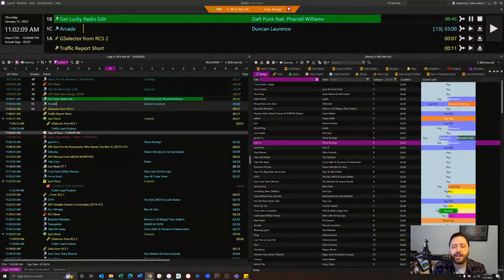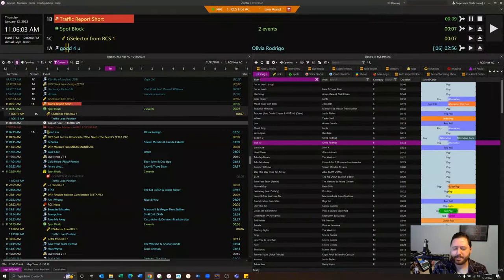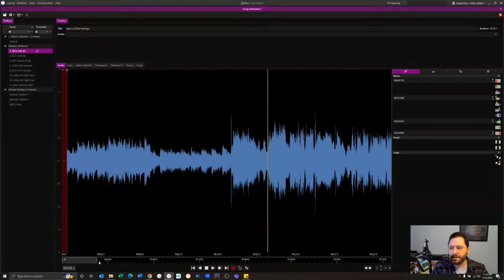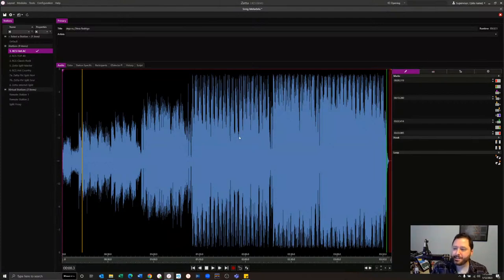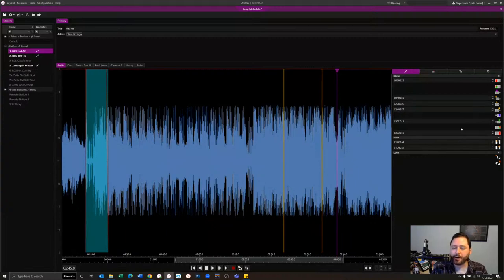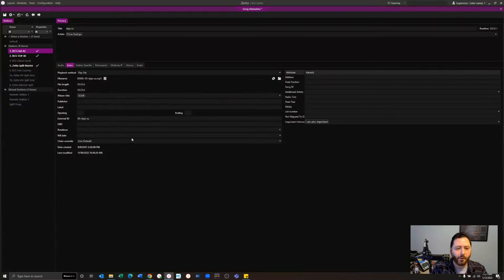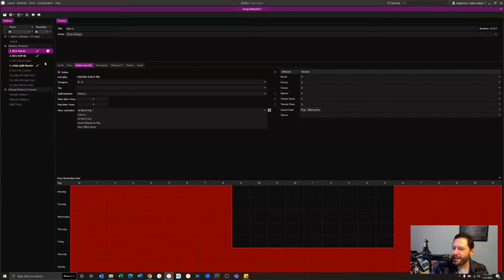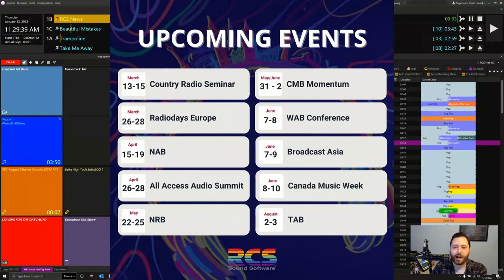Zetta: How to Add a Song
We’re kicking off 2023 by going back to basics. We’ll start off this year’s RCS Live by reviewing and solidifying everyday workflows, including how to add audio into Zetta. Aside from the types of audio formats and how/where to add audio, we’ll also cover the additional Metadata subtabs and each icon’s purpose.